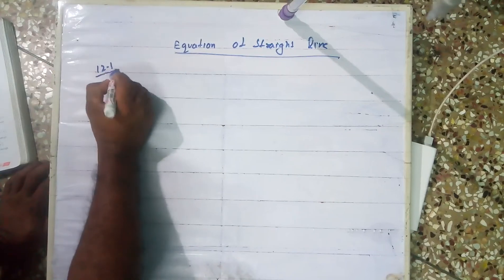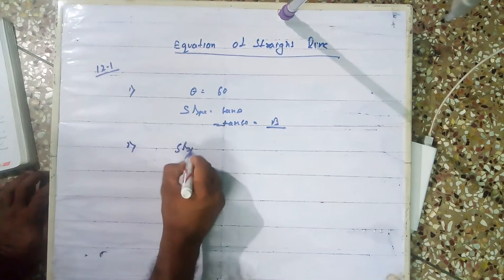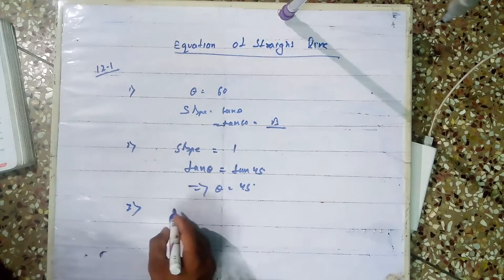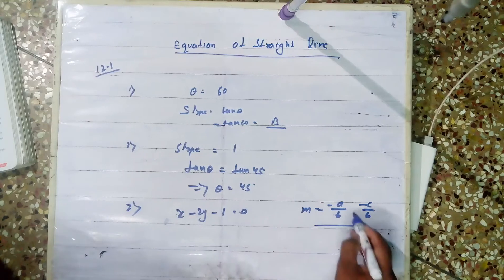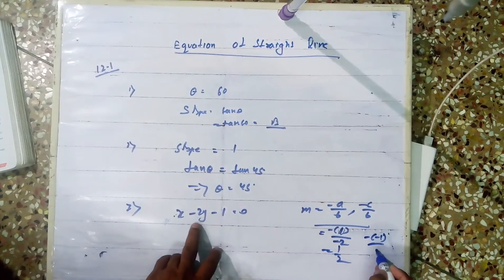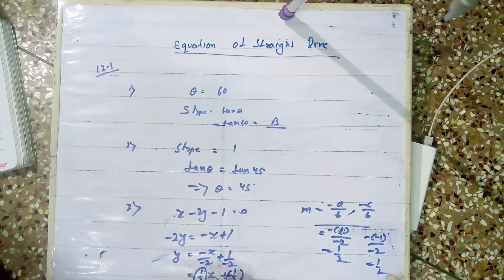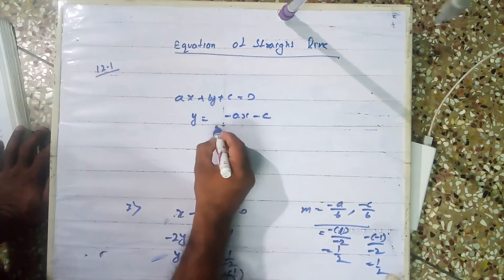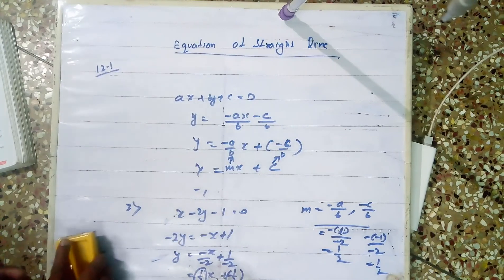Equations of straight line-4(ICSE,MATHS) (exercise 12.1,)